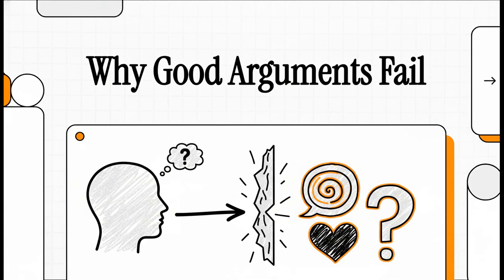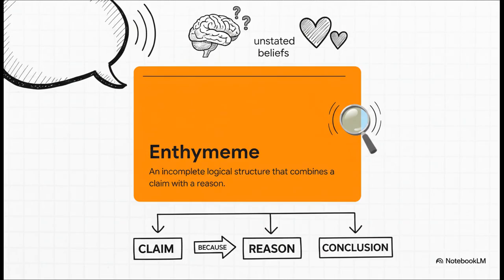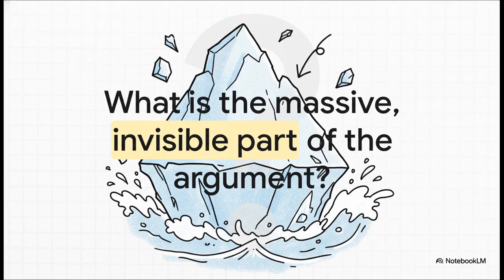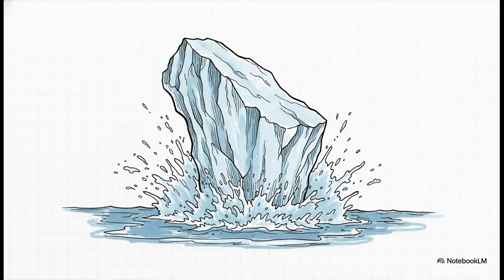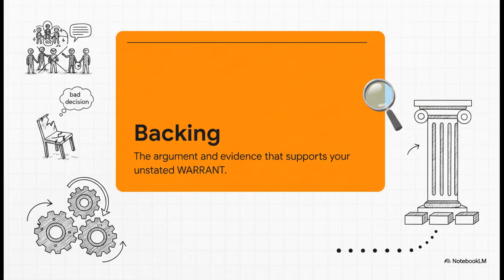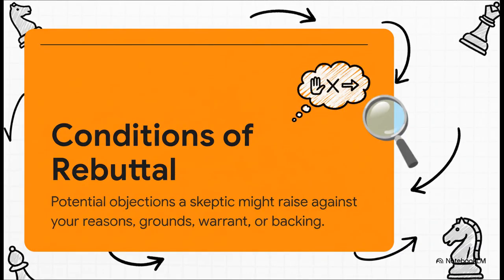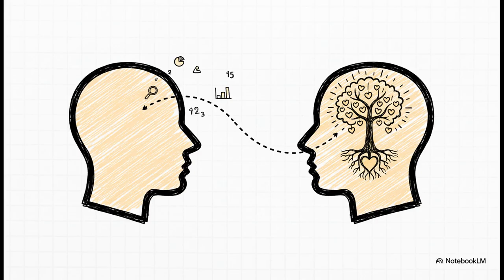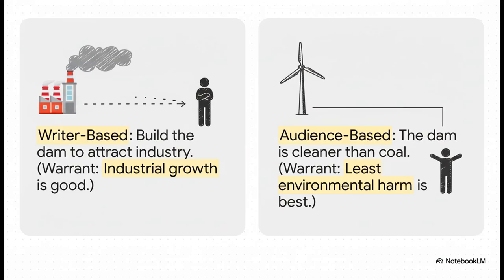4.Why Good Arguments Fail